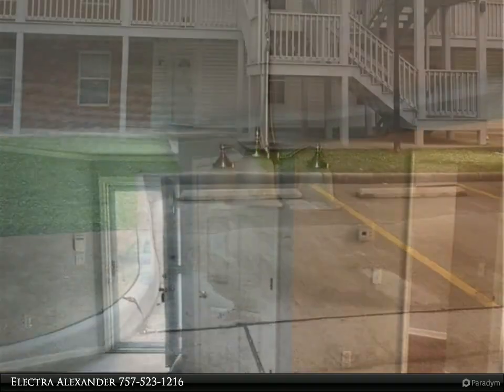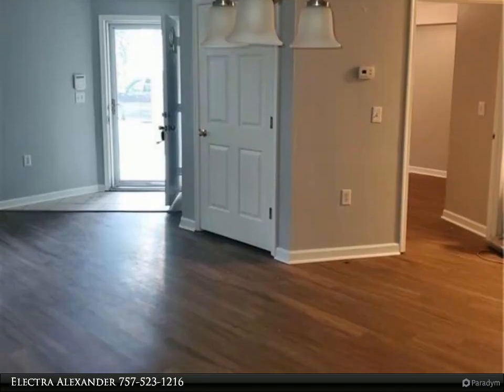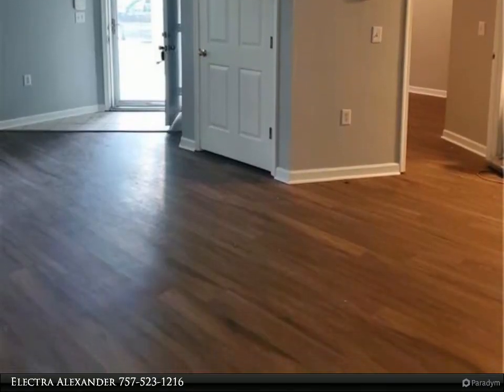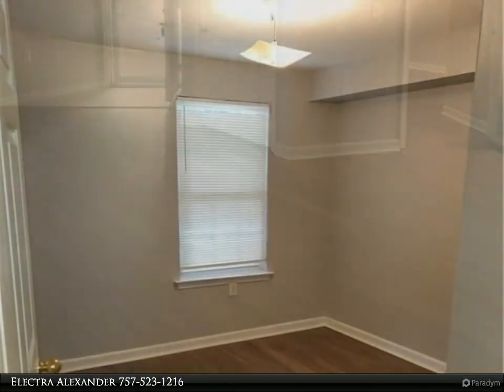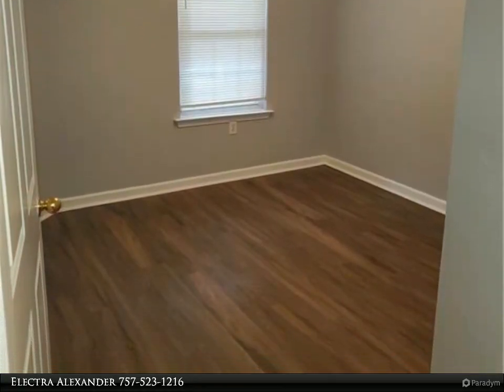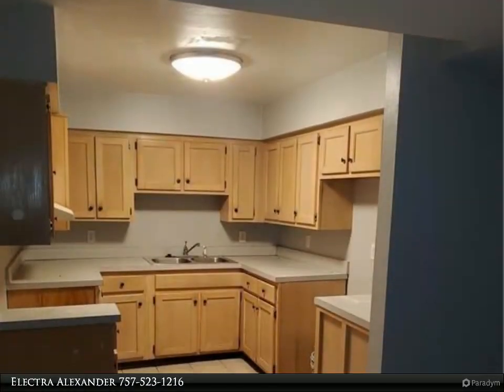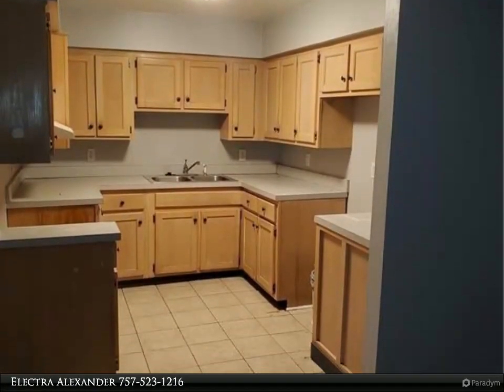Homes for Sale - 1232 Norview AVE D, Norfolk, VA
Gorgeous ground floor unit! New upgrades include laminate flooring, new paint, new kitchen appliances, new washer and dryer, 2 full baths and a beautiful open floor plan! Main bedroom w/ensuite full bath! Easy access to the interstate, public transportation, Norfolk Int. Airport, and Naval Bases. Trash pick-up is included with the rent. Sorry, no pets and no smoking or vaping permitted inside of the unit. Renters insurance required. All required documents must be uploaded with application. All tenants 18years or older must submit an application.

2 full bath

Electra Alexander
Berkshire Hathaway HomeServices Towne Realty